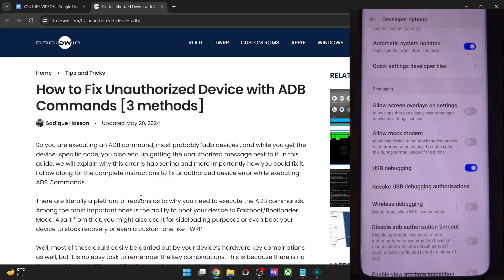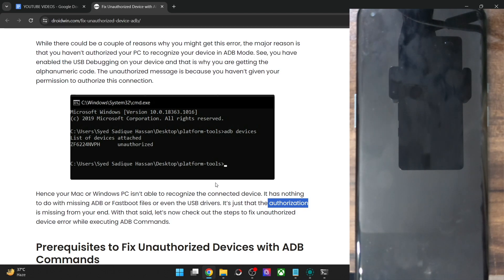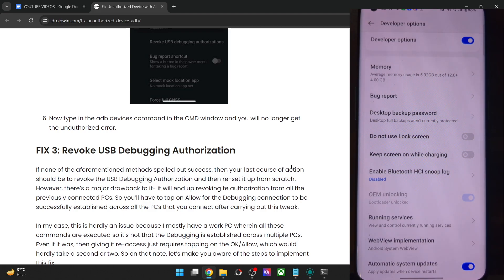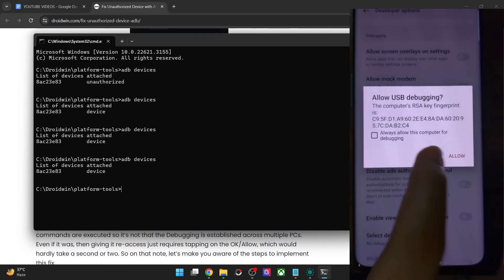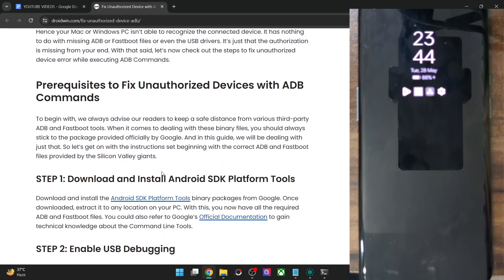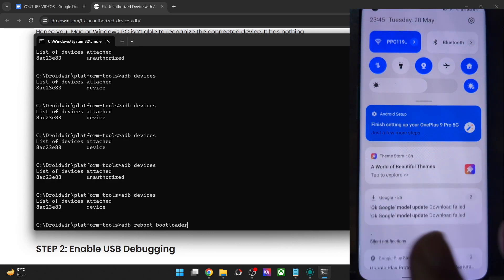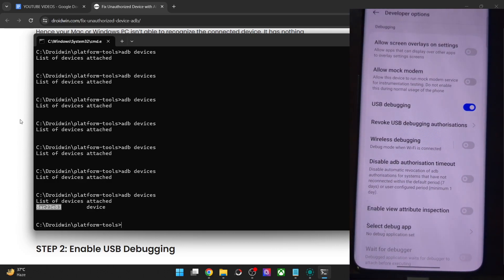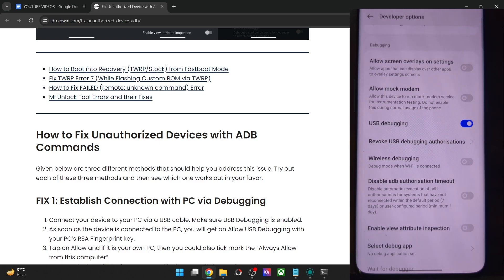How to Fix ADB Devices Unauthorized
In this video, we will show you a couple of methods to fix the ADB Devices unauthorized error.